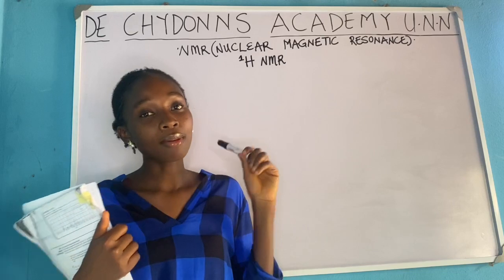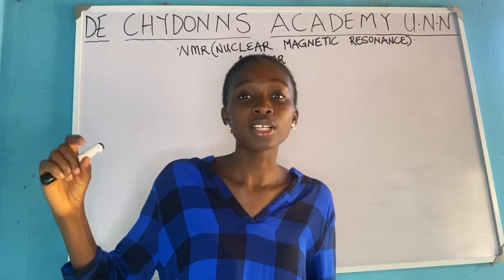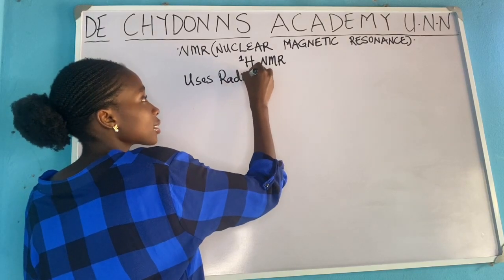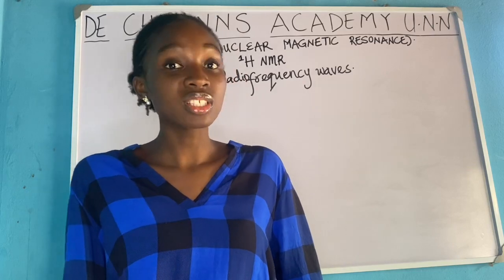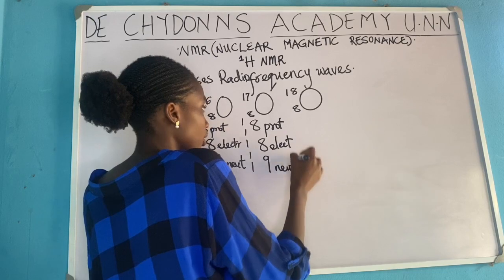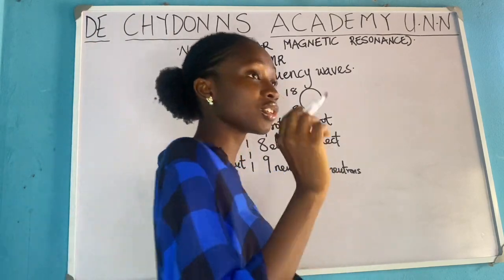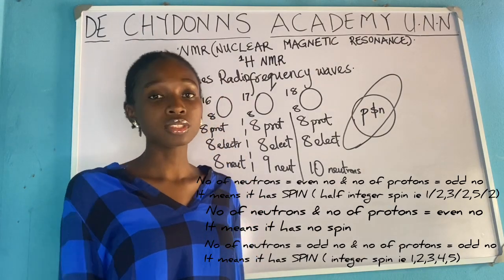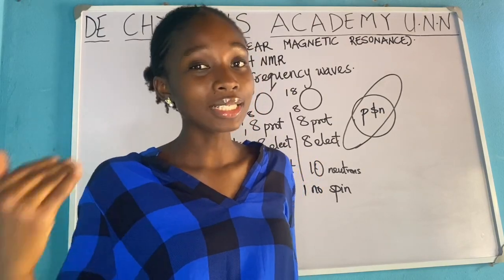INTRODUCTION TO NUCLEAR MAGNETIC RESONANCE#eze#amarachi#foryou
This video clearly explains the concept/tips/secrets of nuclear magnetic moment. see the full video on my YouTube channel@chydonns Daniel